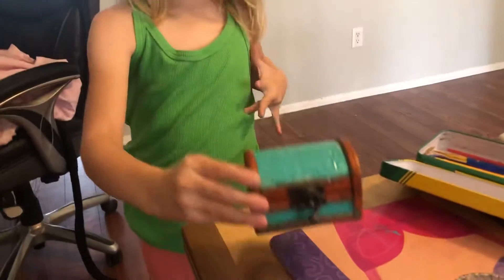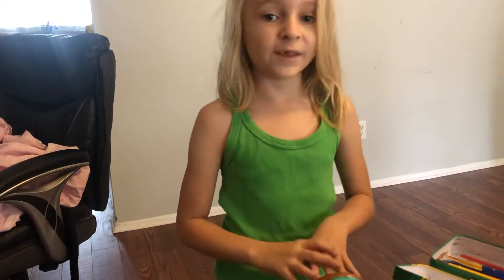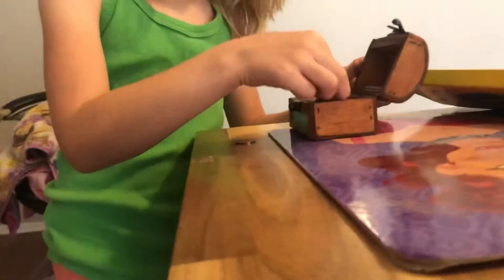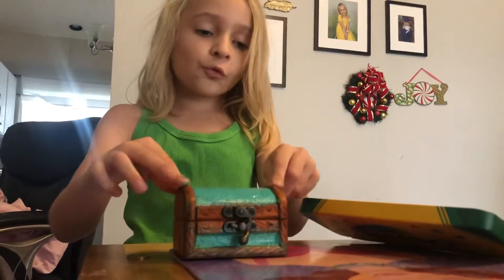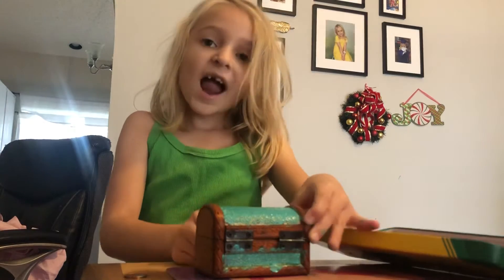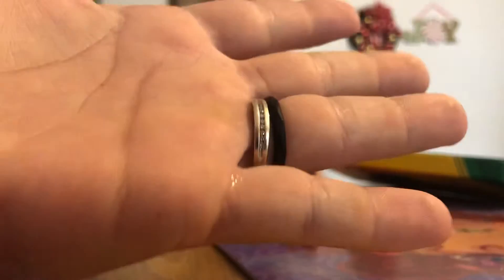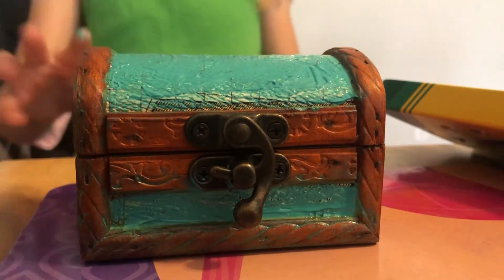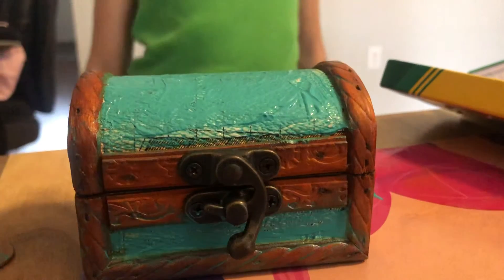Found a box with a diamond ring!